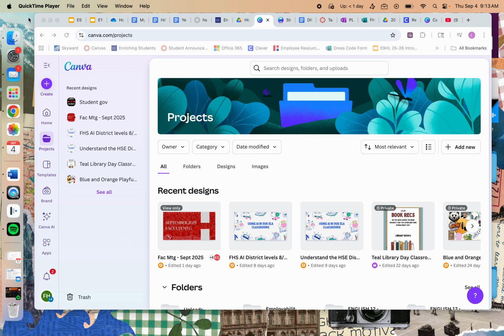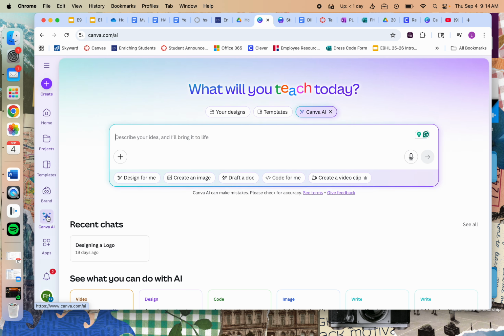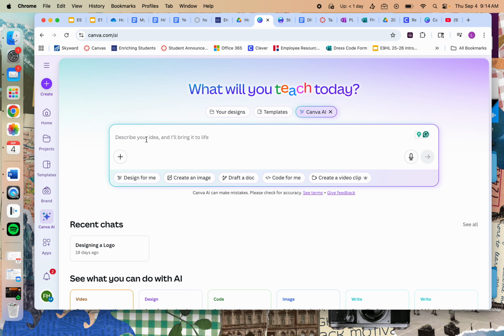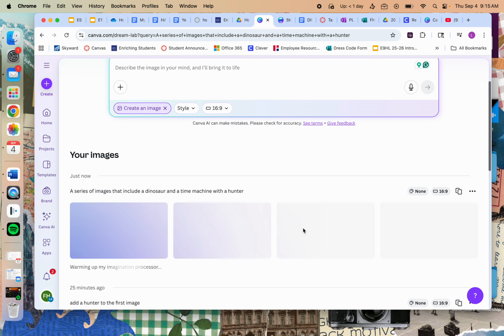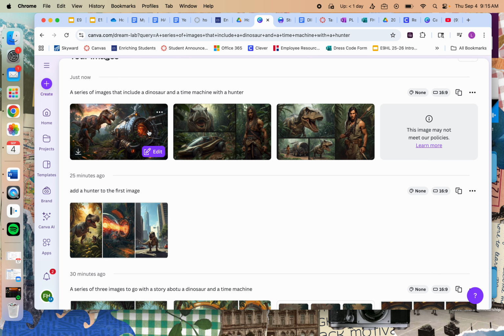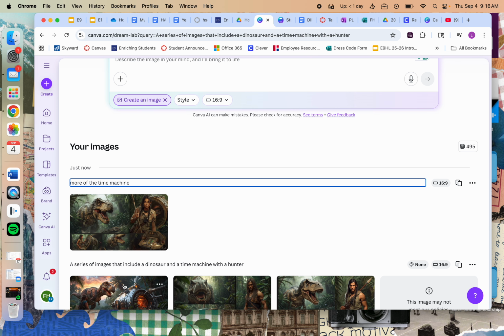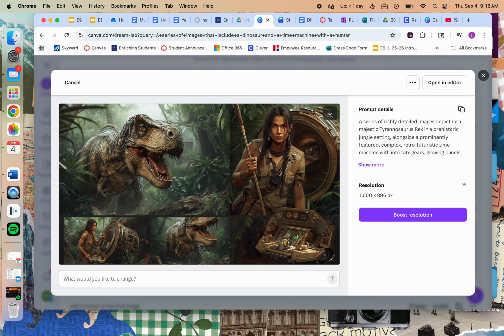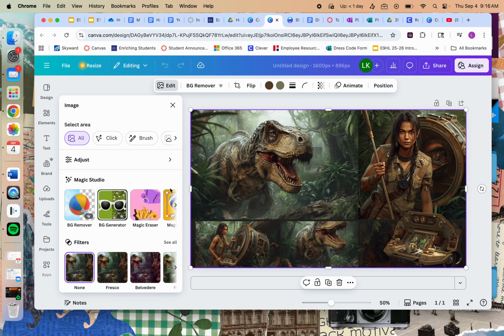using canva to generate ai images